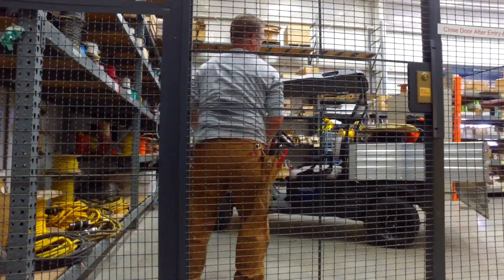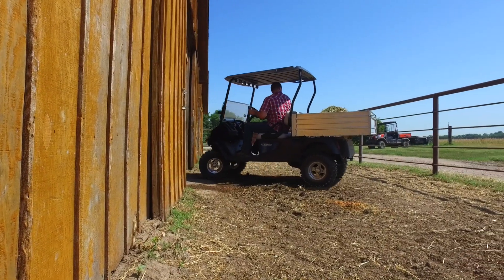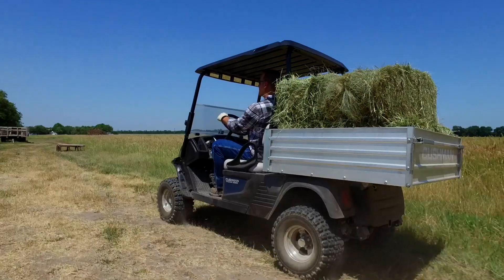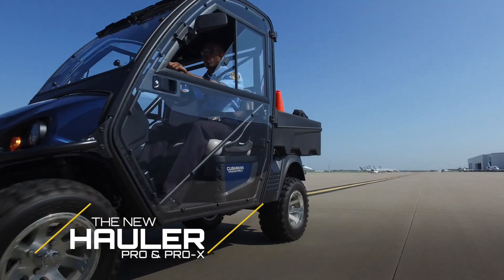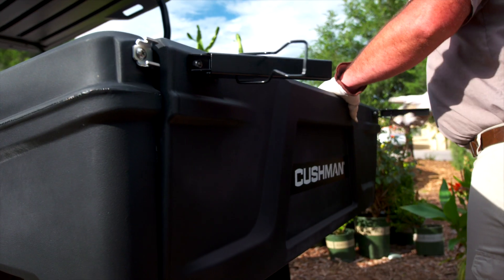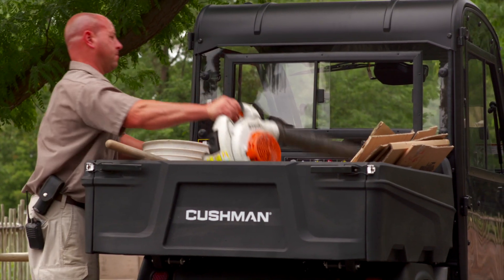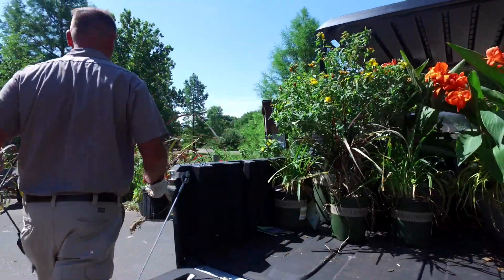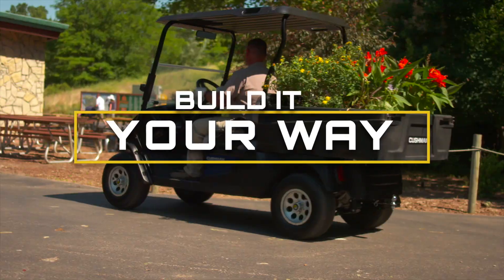Hauler 1200 PRO Series Video